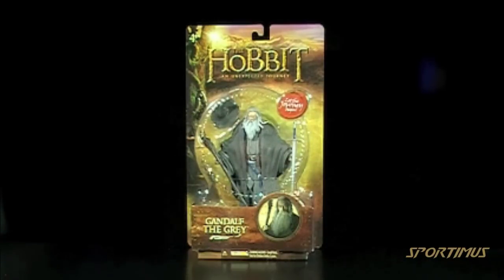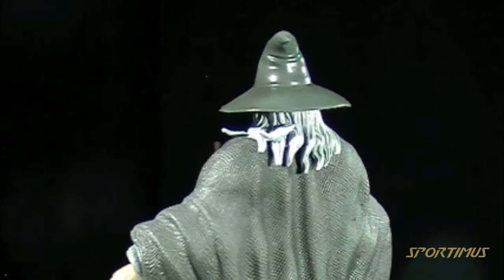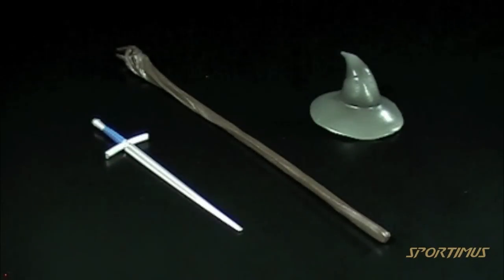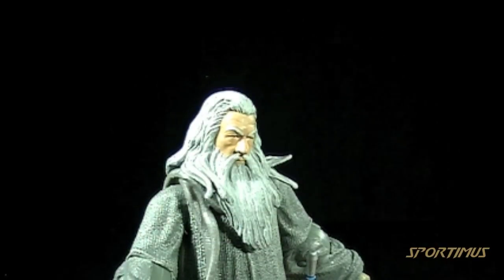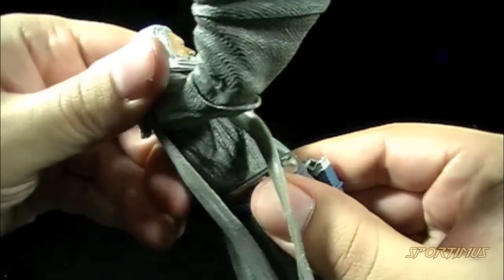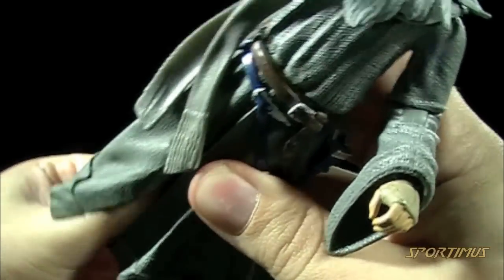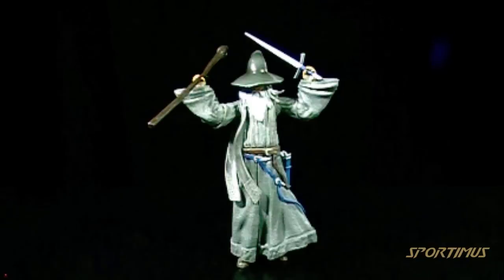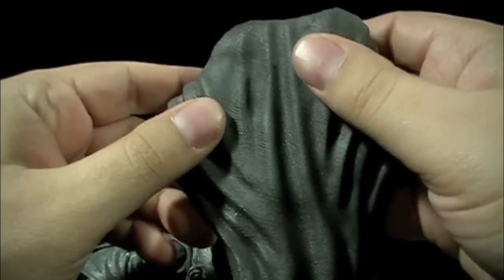The Hobbit Gandalf The Grey 6 inch Action Figure Review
Video review of The Hobbit Gandalf the Grey 6 inch movie action figure.